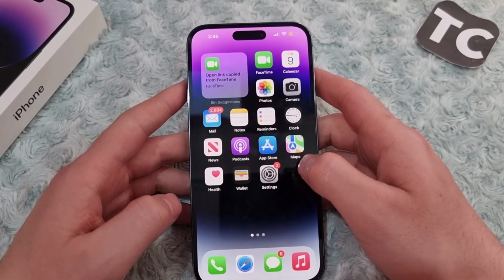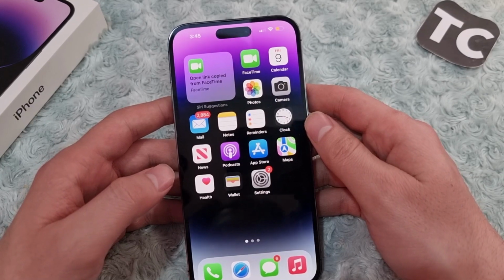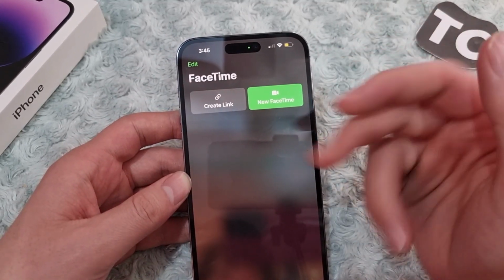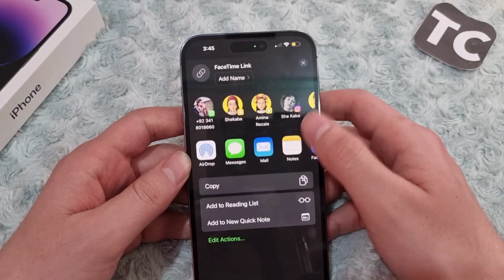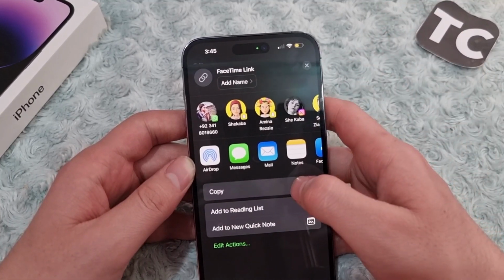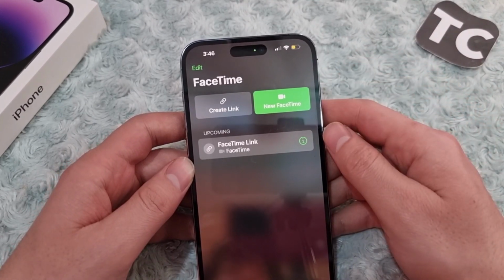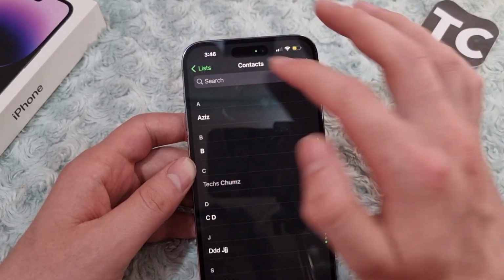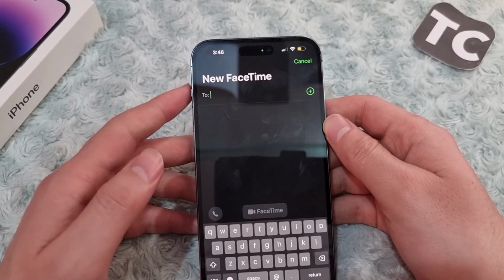How To Start A Group Call In FaceTime on iPhone 14 Pro/Max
In this video, I will show you how to make a group video call in FaceTime on your iPhone 14, 14 Pro, and 14 Pro Max. You can either directly add people to your FaceTime group call from your contacts or you can create a link for the group call and share it with people using social apps. Then, they can join the FaceTime group video by simply tapping on the link you've sent them.